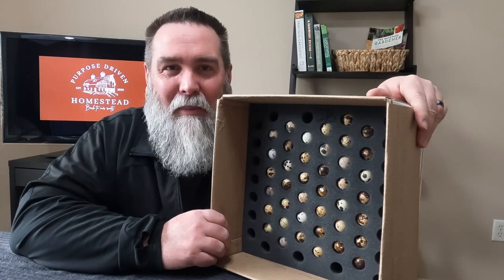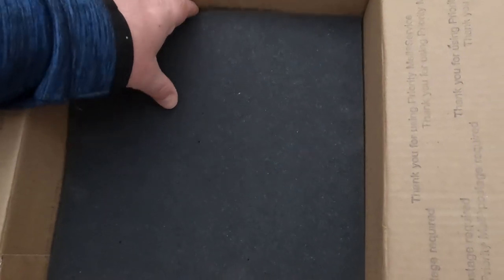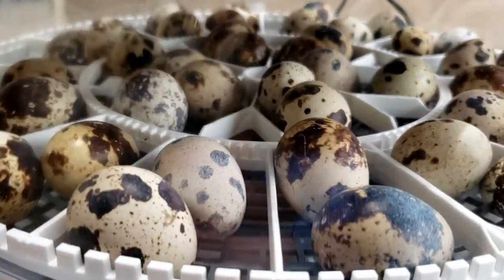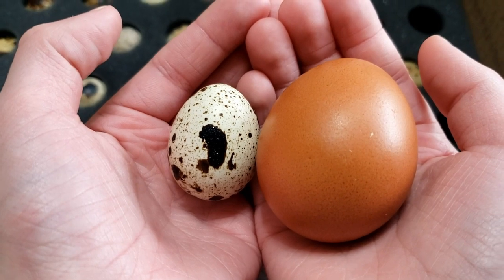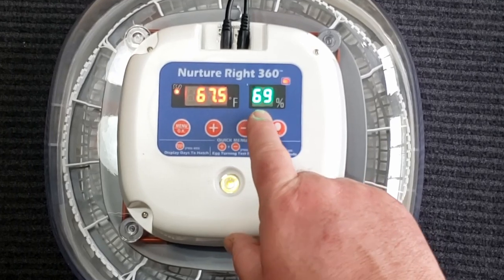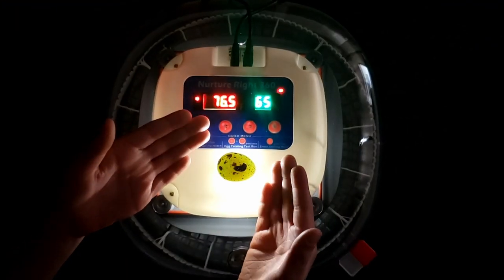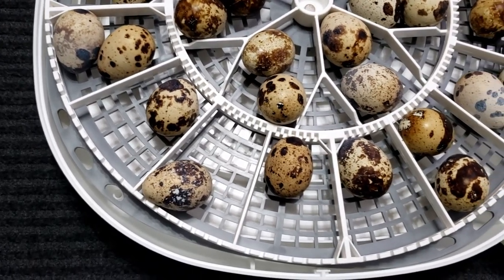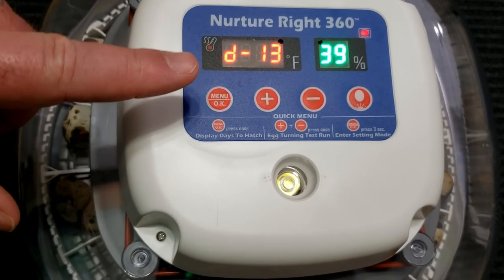Hatching Quail Eggs for Beginners!! (Part 1)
With everything going on in the world these days, we decided to add Coturnix quail to our little backyard homestead.  We just had 40 hatching eggs delivered, so we thought this would be a perfect opportunity to share with you how our process is starting out so you can decide if quail are right for you!

for more backyard homesteading ideas.

Items in Video:

Incubator on Walmart.com (for those who don't use Amazon)

 @Purpose Driven Homestead ​